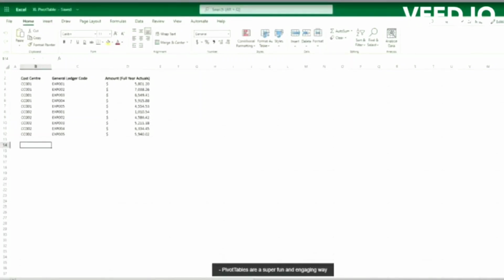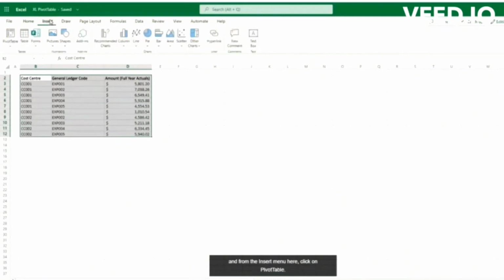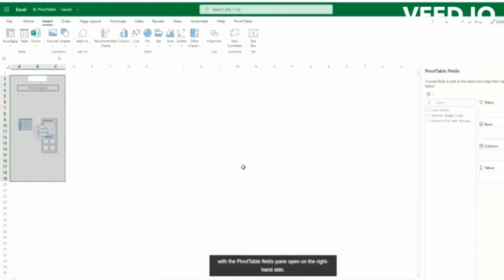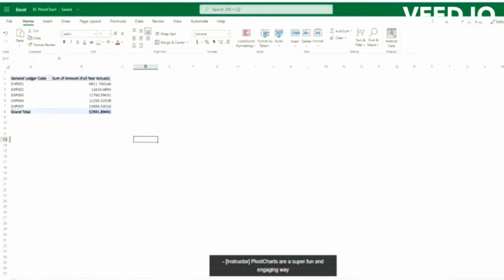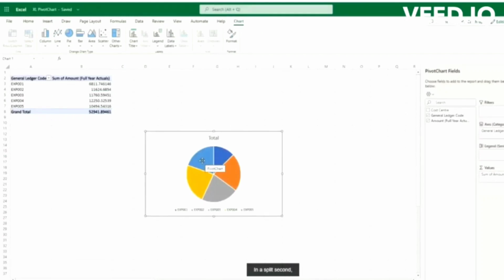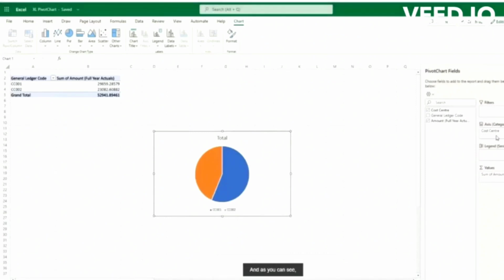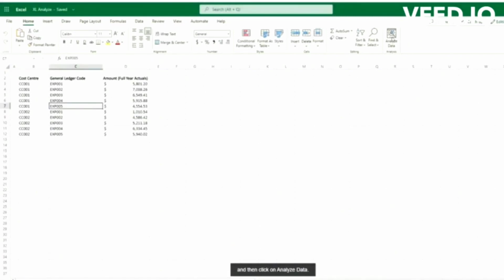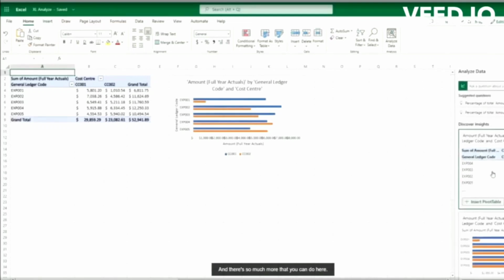pivot table in excel explained